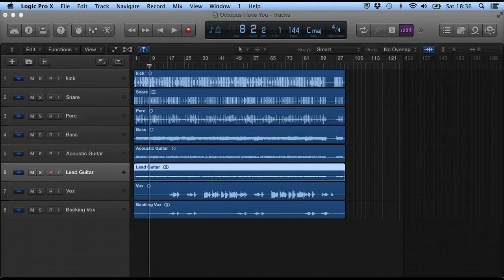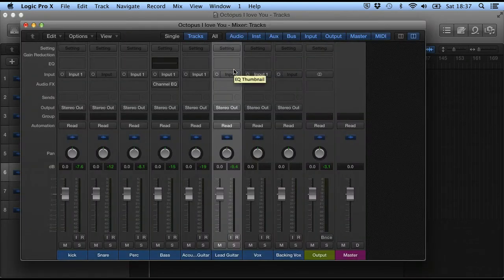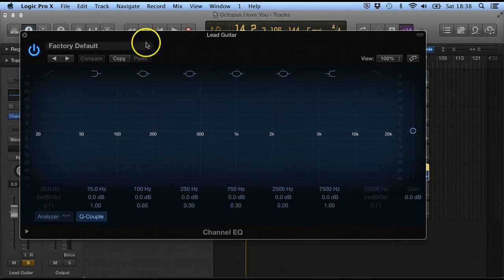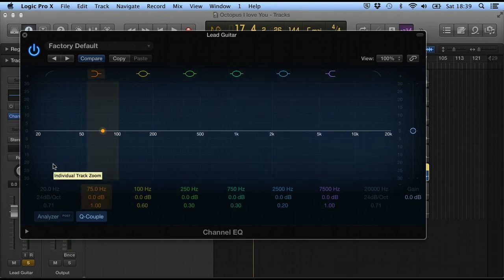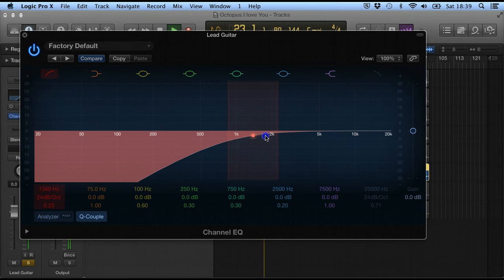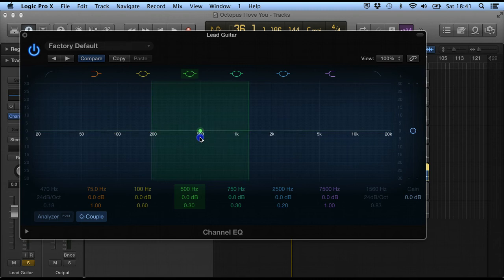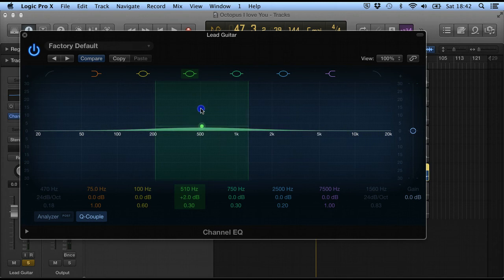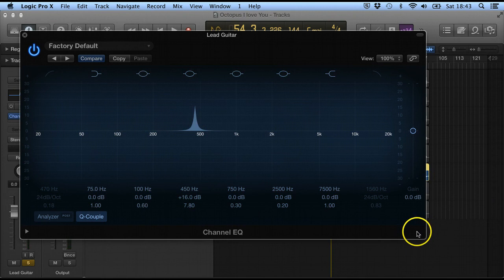Logic Pro X Tutorial 13 - Applying Channel EQ